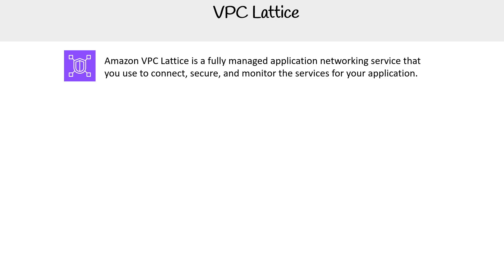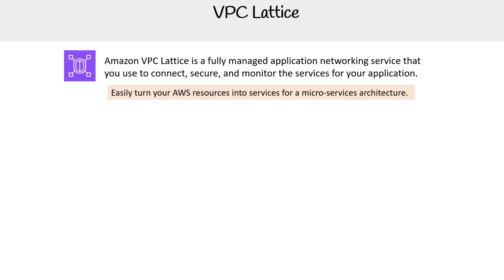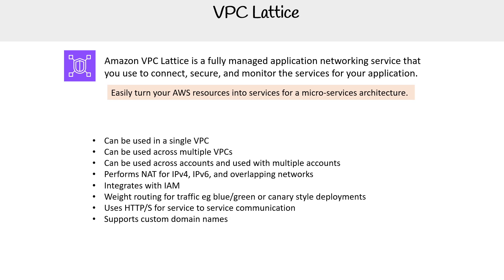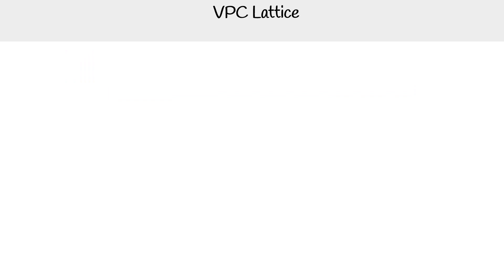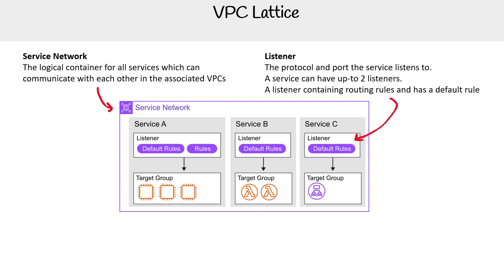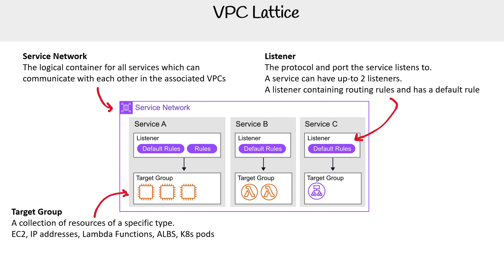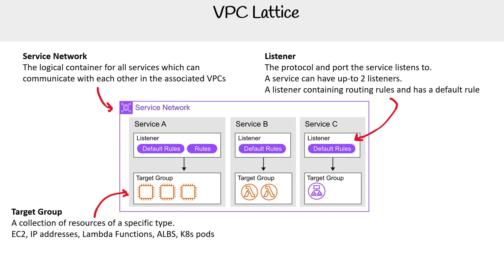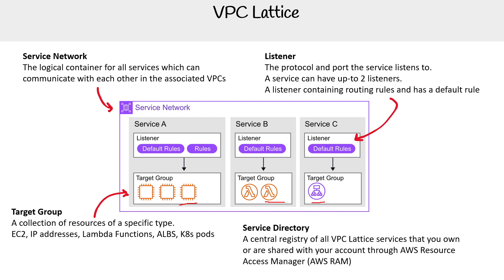Introduction to VPC Lattice - AWS Solutions Architect Associate SAA-C03